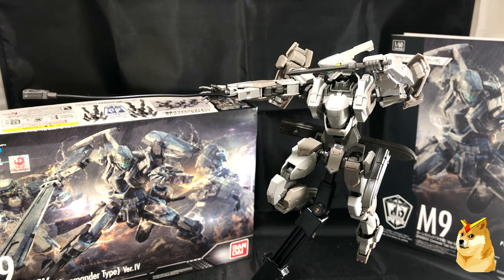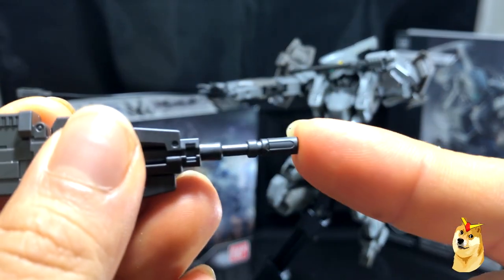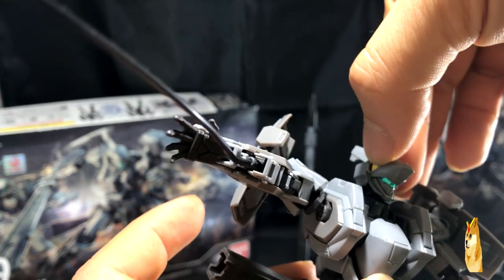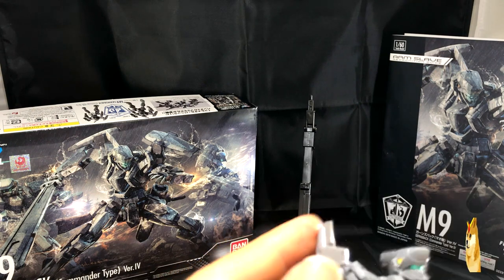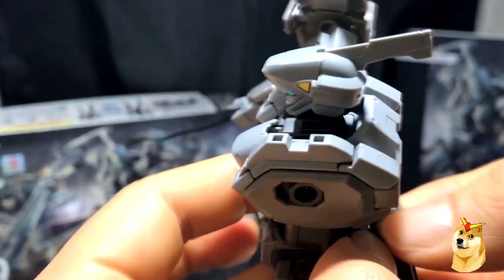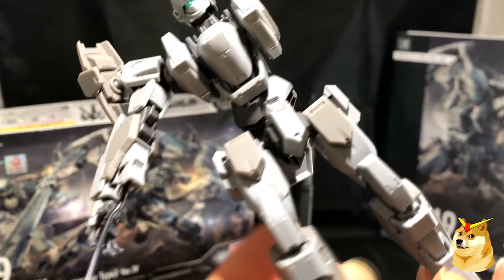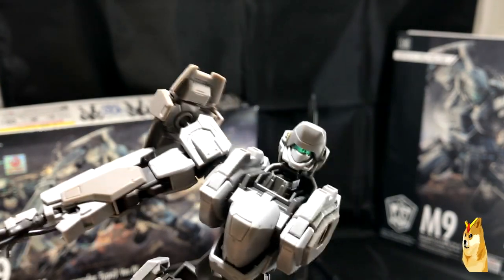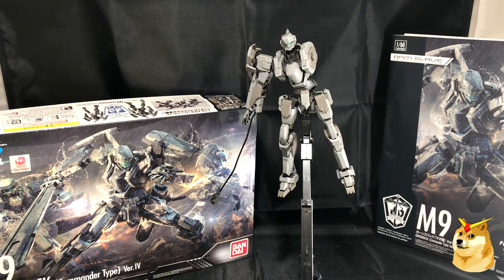Review: 1/60 M9 Gernsback (Commander Type) Ver. IV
Thinking about getting this kit? Get it. I can't recommend this model enough. You'll love all the accessory weapons, the attention to detail, and almost non-existent stickers. For now, the price is roughly around $30, but it shouldn't stop you from getting this! More to come!

"The M9E Gernsback is a third generation Arm Slave. It is primarily used by Mithril and is named after Hugo Gernsback, a pioneering science fiction author. It is currently undergoing operational evaluation (OPEVAL) by the United States under the prototype designation of XM9 to replace the aging M6 Bushnell.

M9 Series Armslaves differ from the Previous Second Generation by using extensive use of various forms of Electroactive polymers Rather then More conventional Hydraulic and Pneumatic found in older generations. This reduces weight, speeds reaction time, reduces noise and increases power. This however can be taken advantage of as if the M9 is crushed beneath heavy weight the system is unable to extricate it's self."